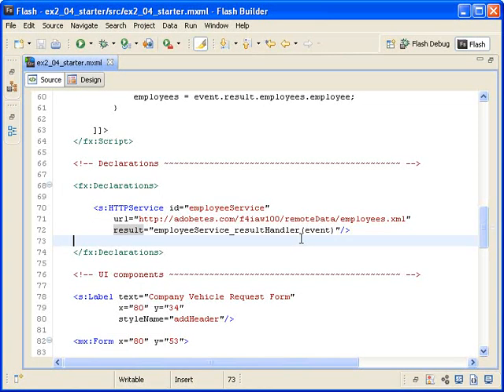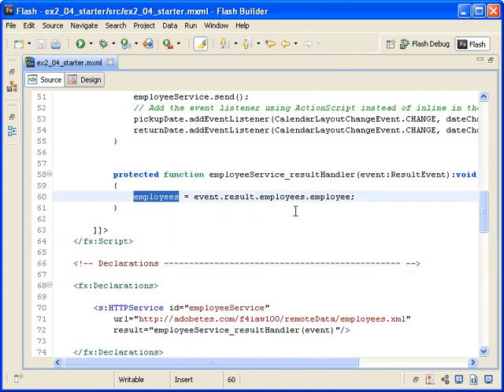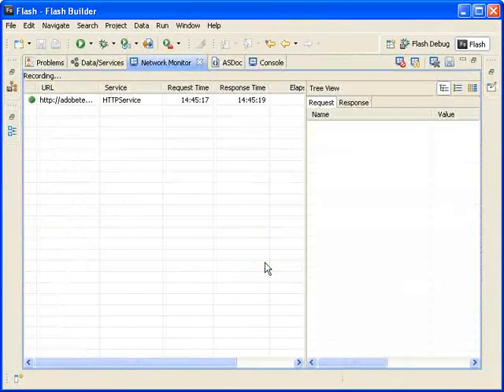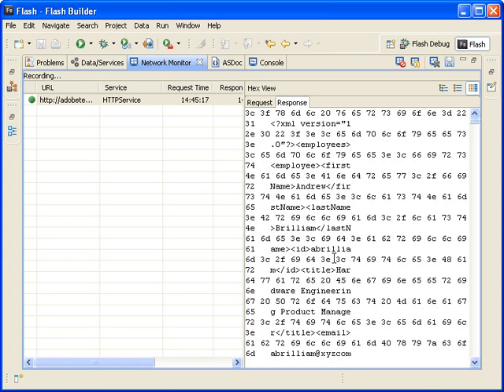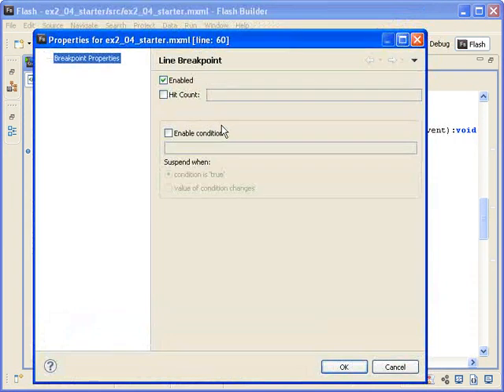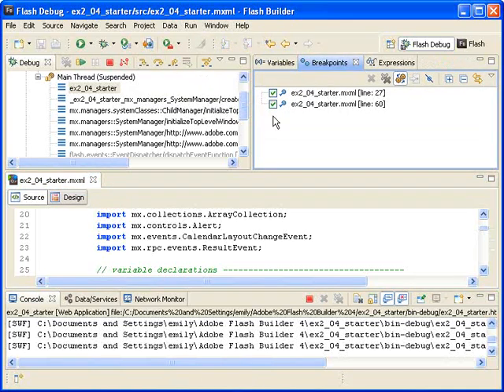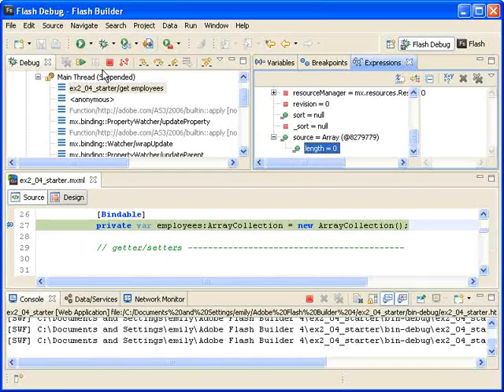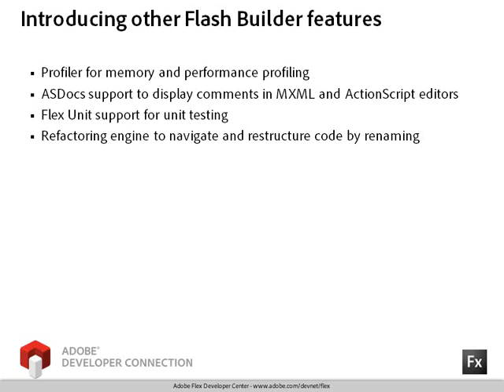Verifying data retrieval with the Debugger and Network Monitor (Day 2 Lesson 5)